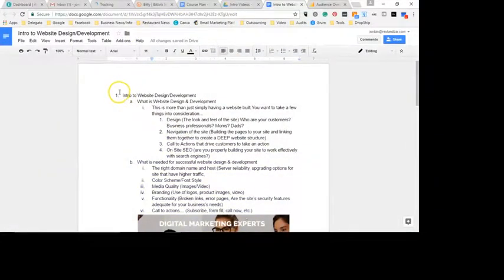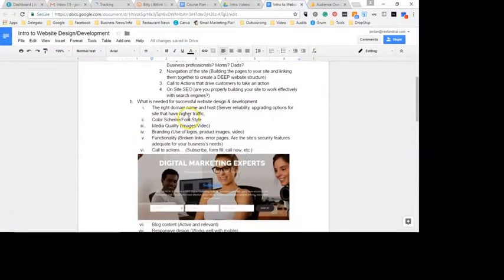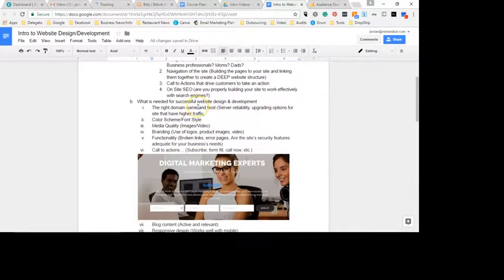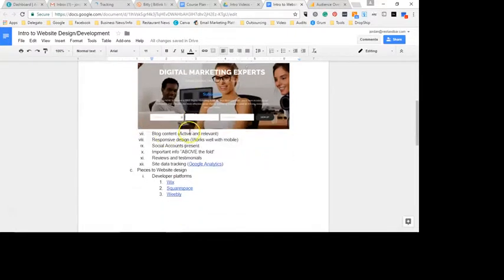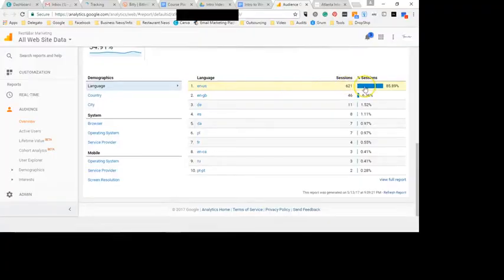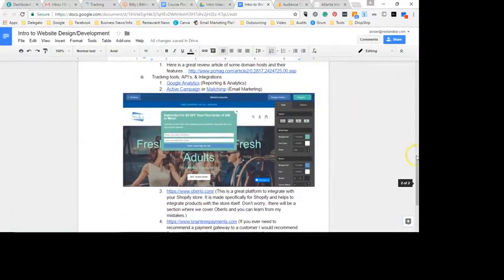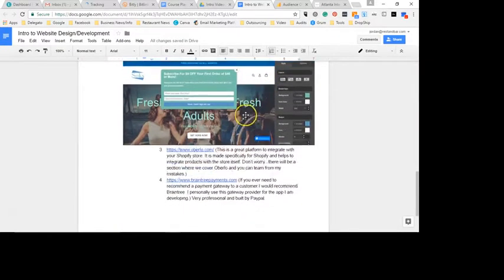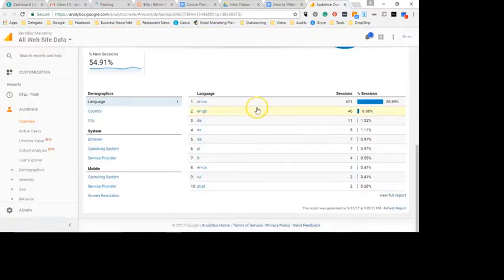Intro to Web Development & Design - Digital Marketing School